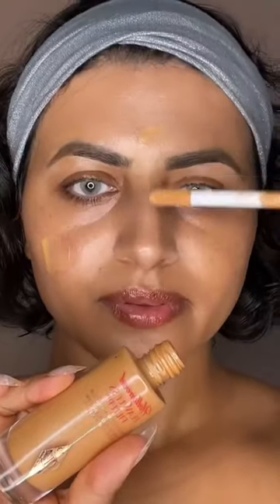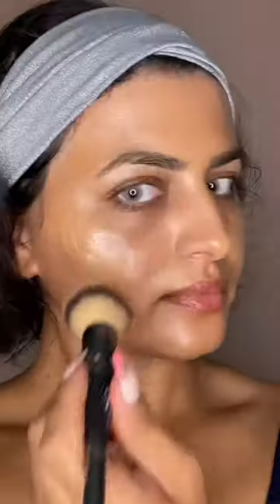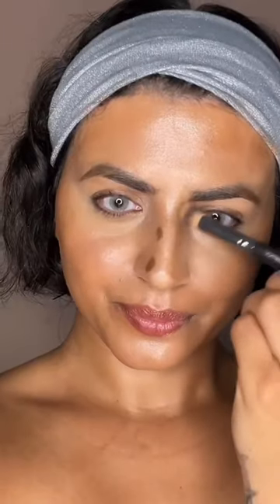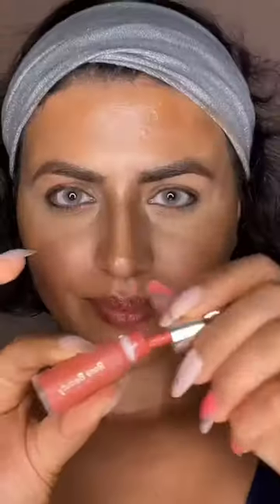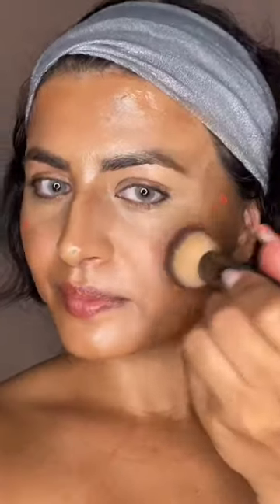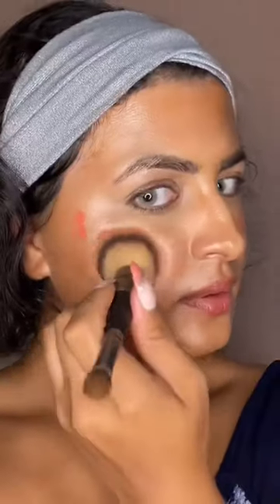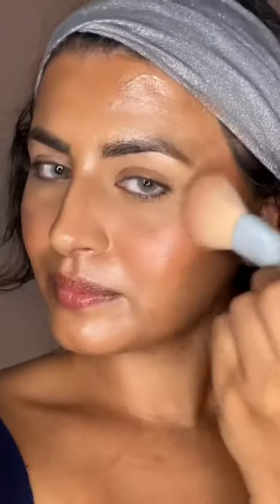Hailey Bieber glam tutorial 😱🤯￼